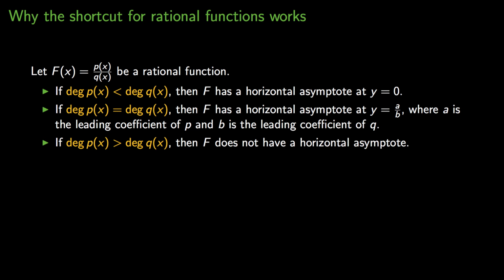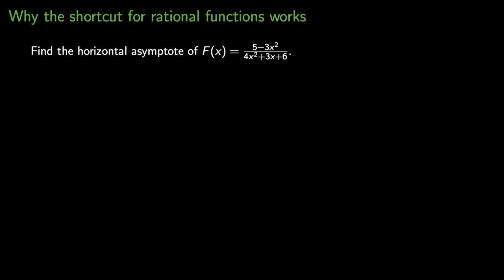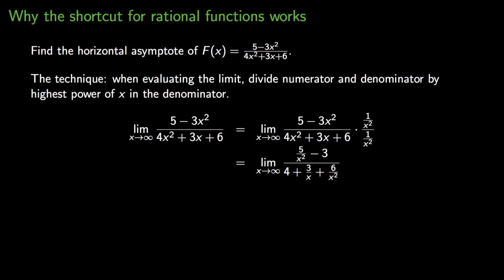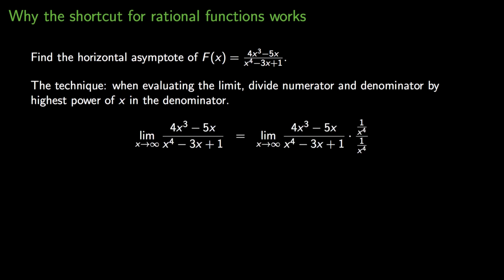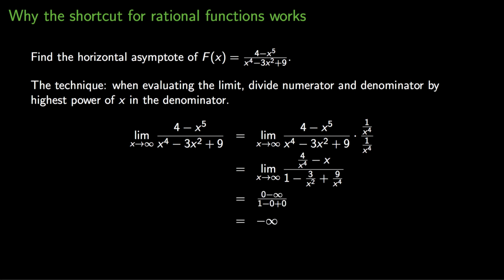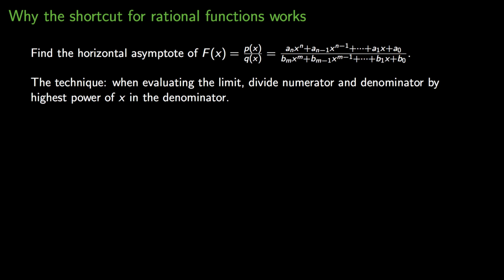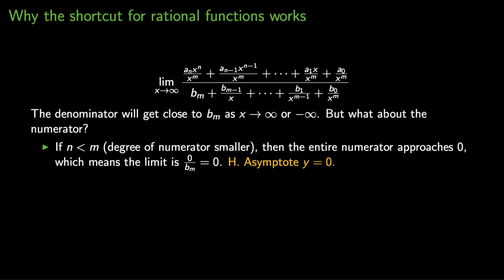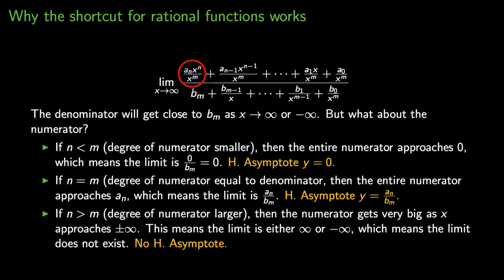H. asymptotes of rational functions - proof of shortcut